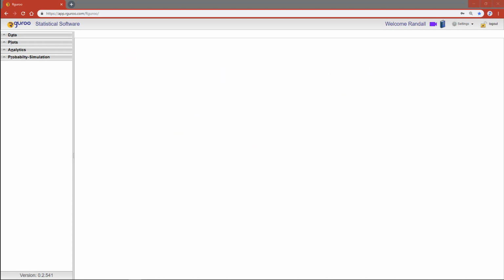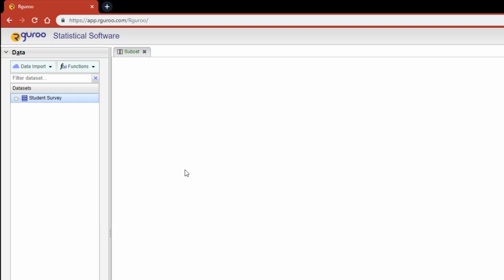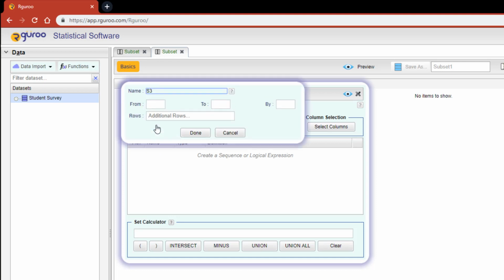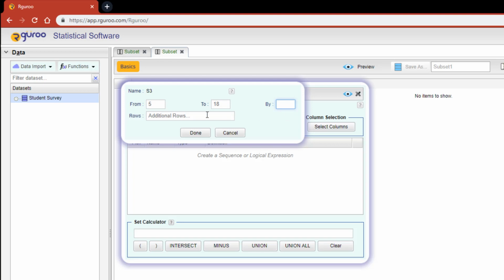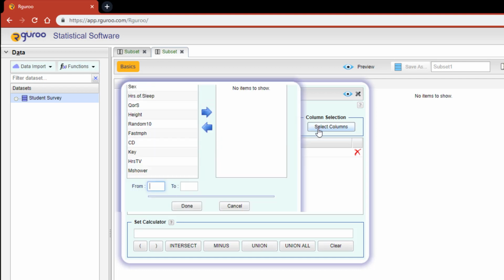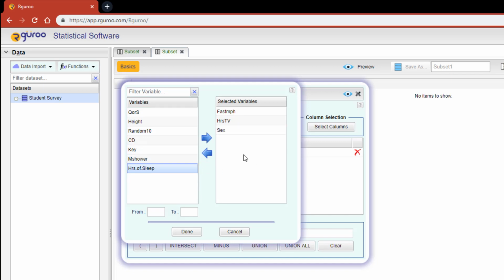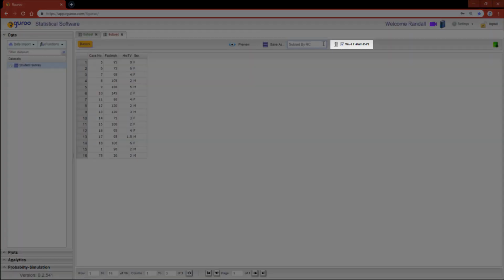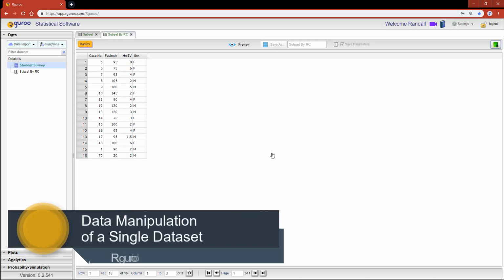Subsetting Data by Row and Column Selection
This video shows how you can obtain a subset of your data by selecting specific rows and columns from your dataset, using Rguroo.